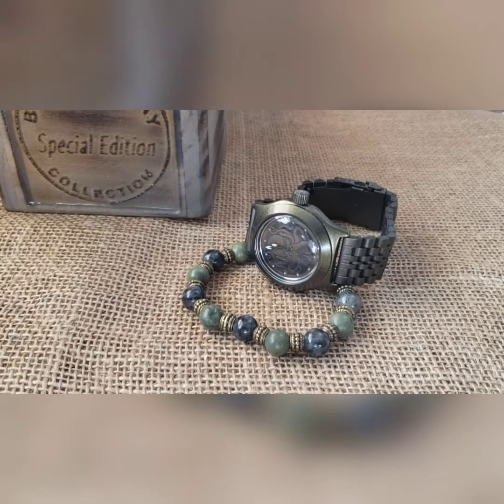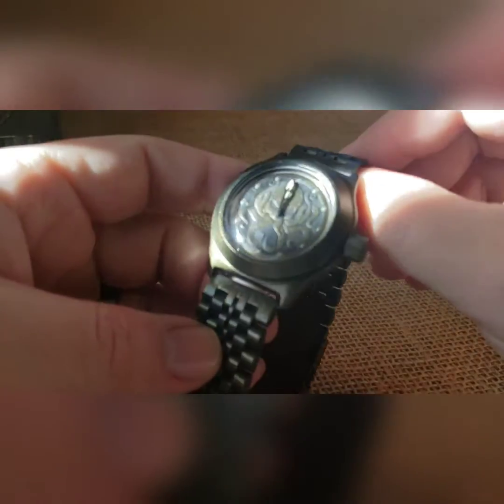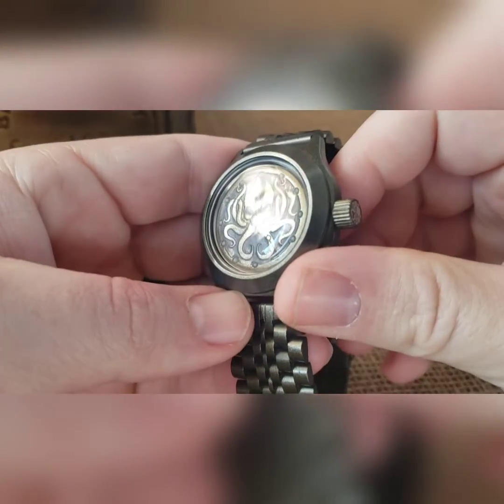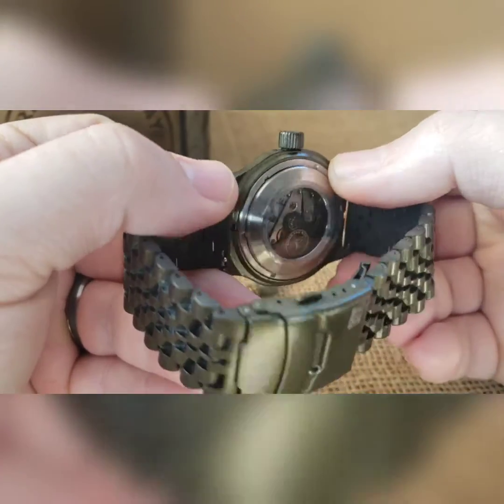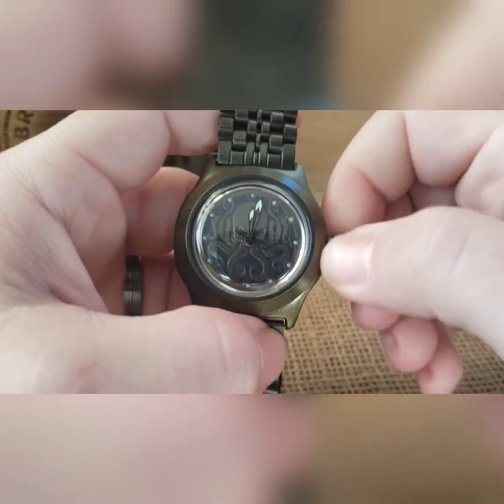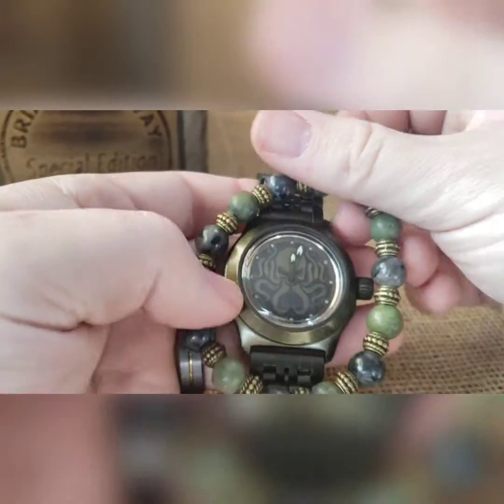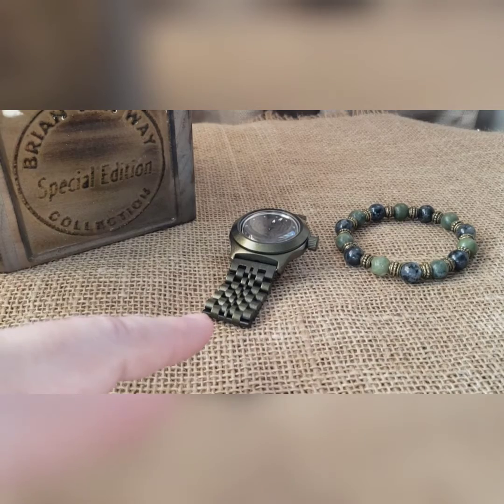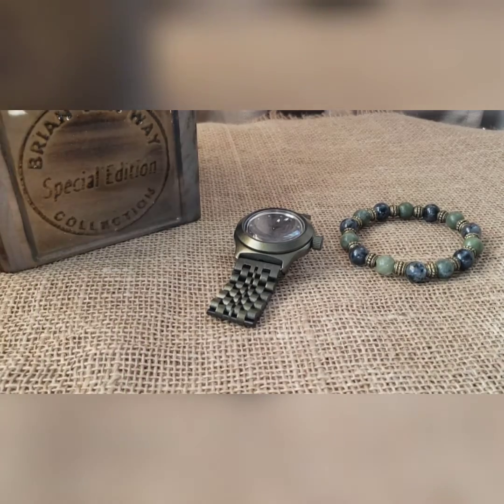Build #682 - Kraken BTL BL #109 - Puccio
Fully cerakoted in Beetle Blue (I know, it is green) Kraken build; custom painted and lumed hands; Kraken engraved case, crown, and clasp; steel movement holder, silver rotor and low profile exhibition caseback; on a 7 bead SS band; in a dial matching custom box